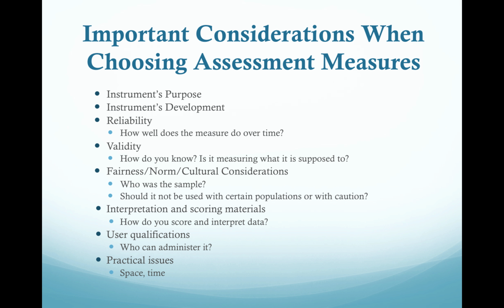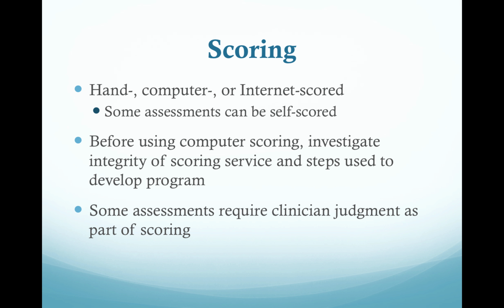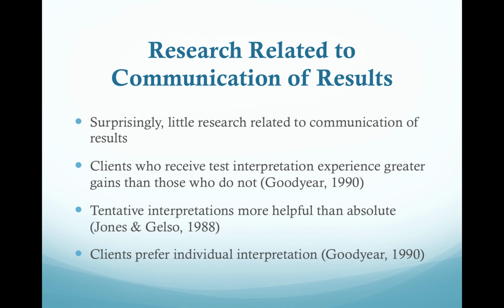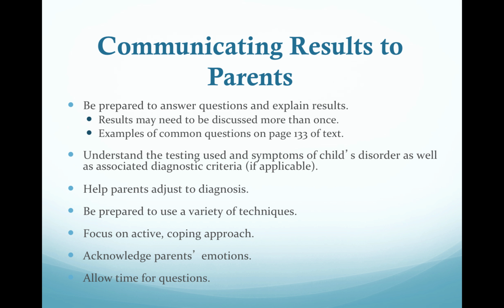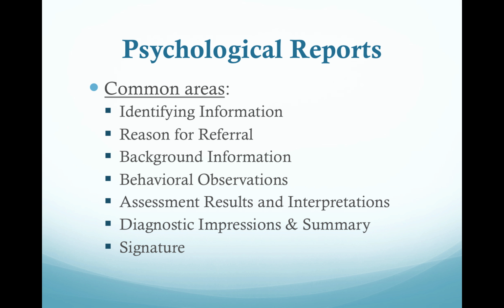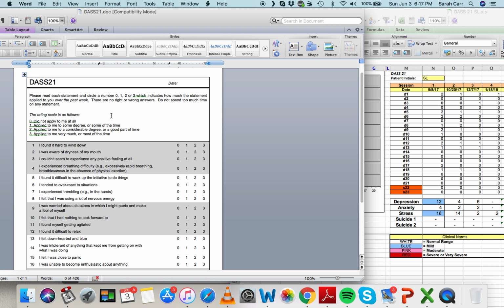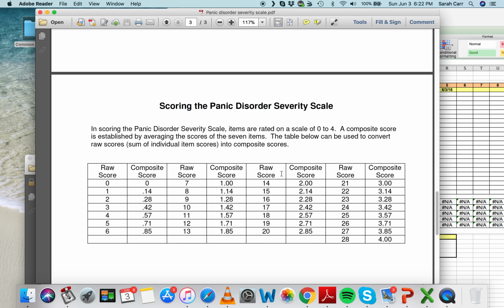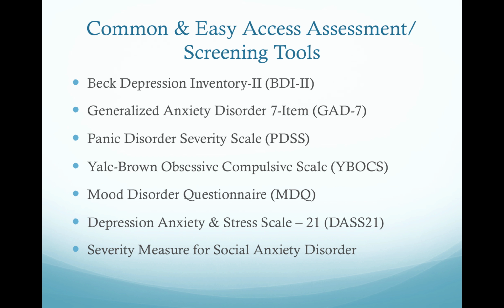Hybrid Week 3 Lecture Video